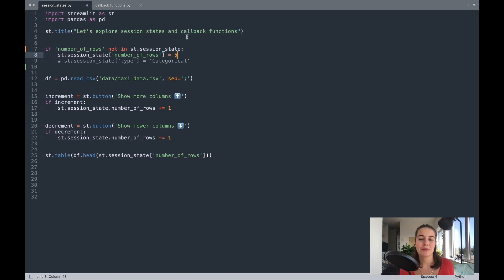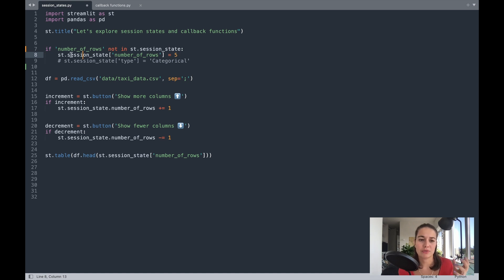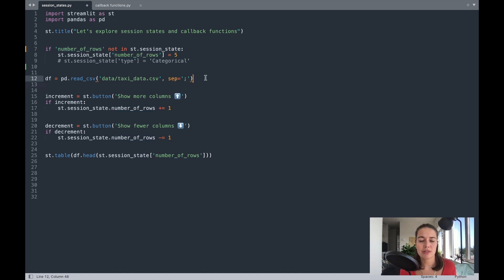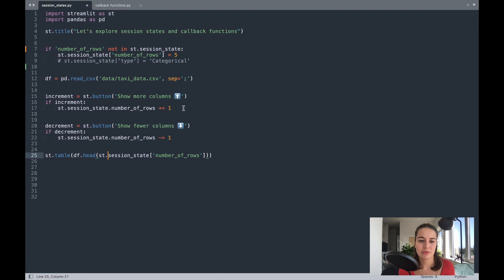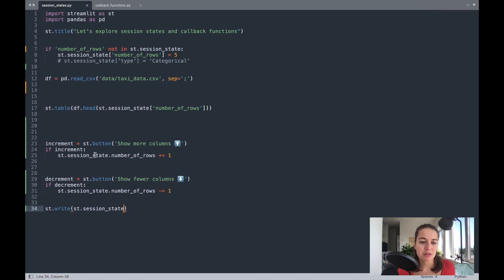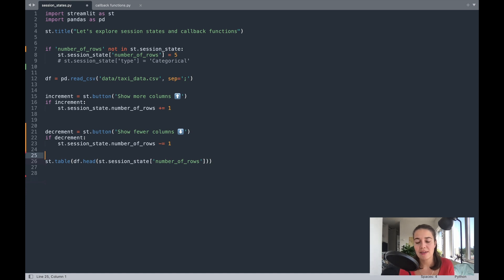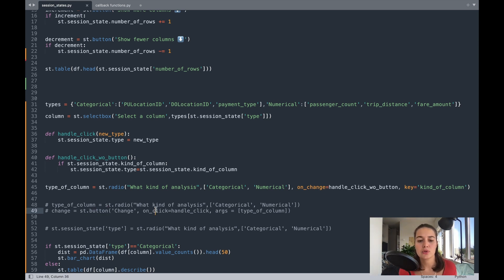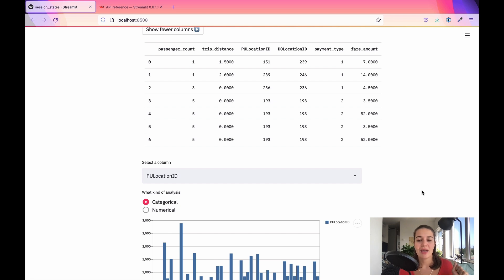How to use Streamlit session states and callback functions | Make your apps remember things!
Now your Streamlit apps can remember variables between runs! This opens up a lot of room for creativity. Use session states and callback functions to make more sophisticated apps.

Before trying on the new functionalities, don’t forget to either install:
pip install streamlit

Or update your Streamlit version:
pip install streamlit —upgrade

Courses & resources
📙 Fundamentals of Deep Learning in 25 pages